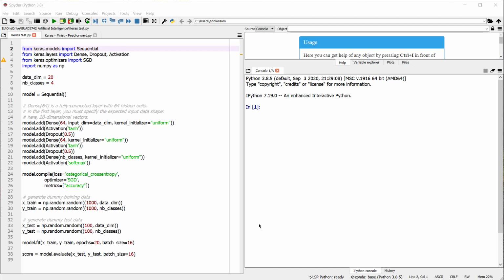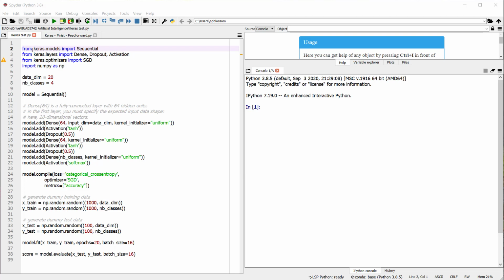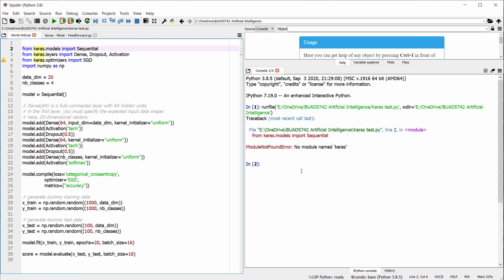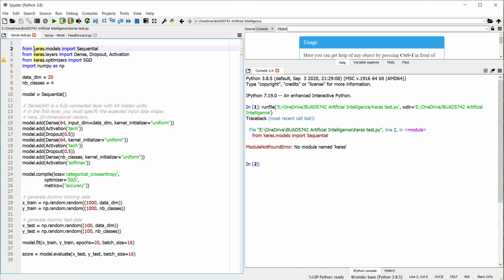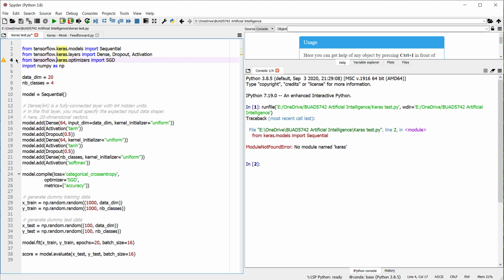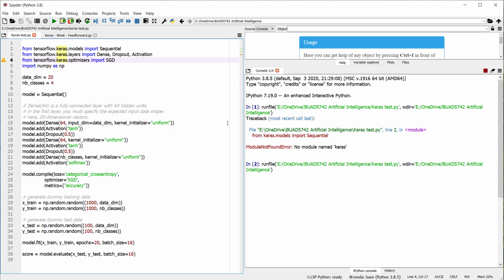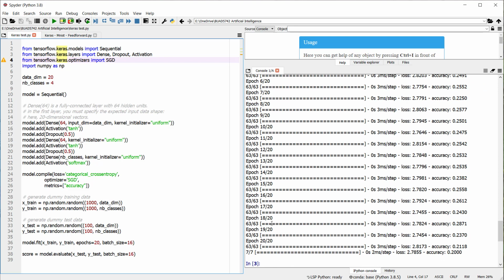Converting a neural network to Tensorflow2